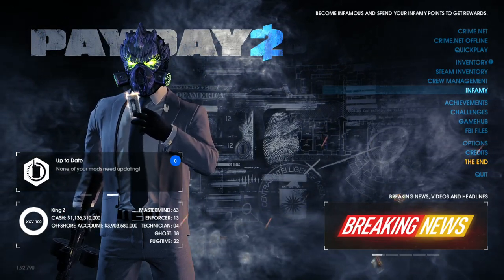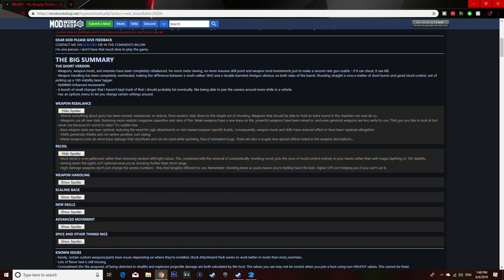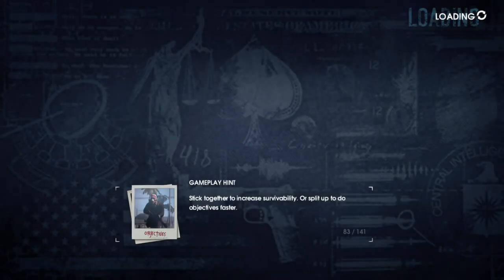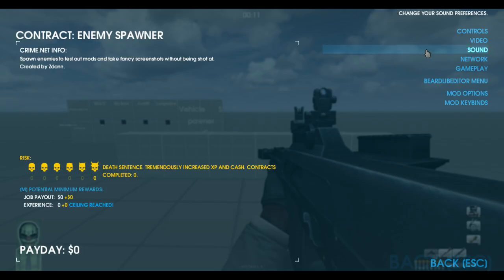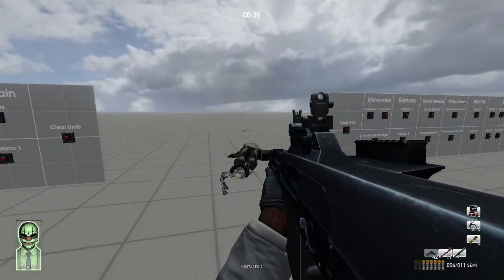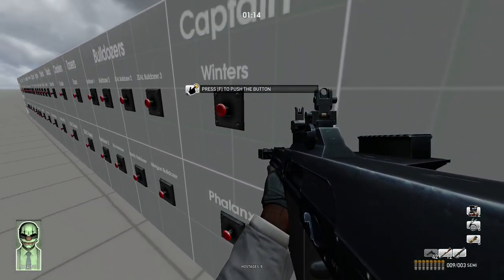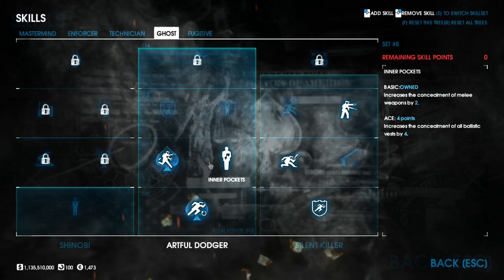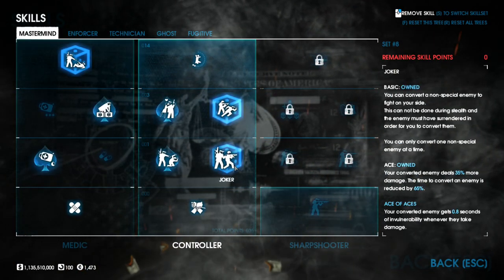PAYDAY 2 - Mod Showcase Ep. 5